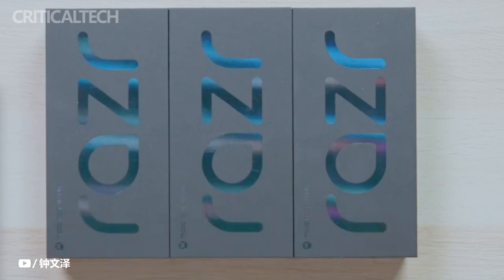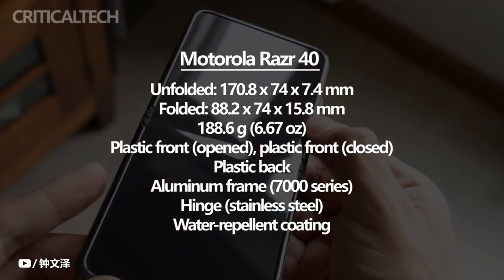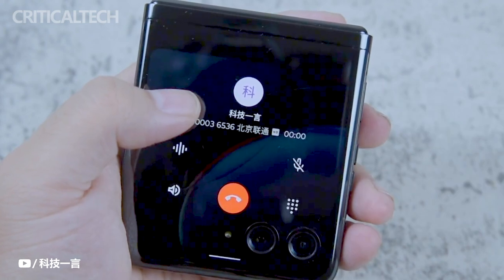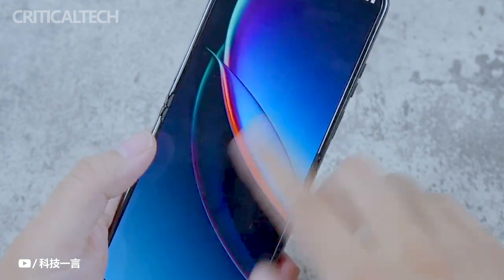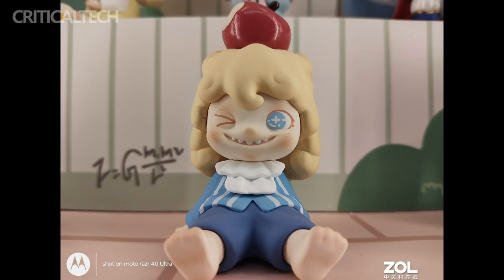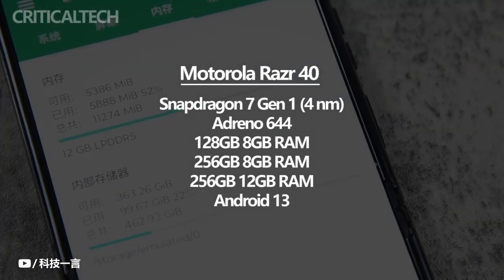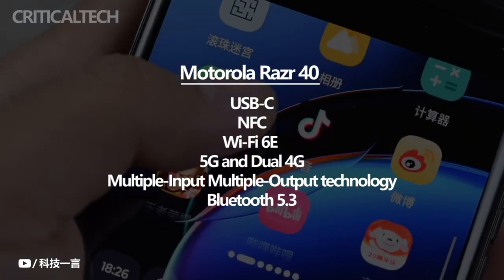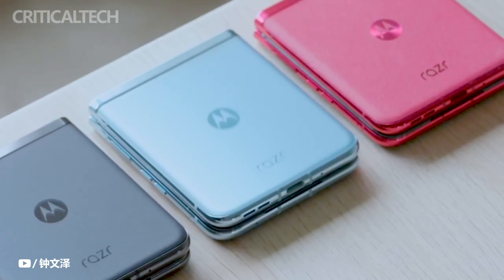Motorola Razr 40 Review | What Can Standard Version Do?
After months of rumors and teasers, Motorola has announced the next generation of foldable Razr phones. The event took place in China, where the new products will go on sale first. Two models were released: the flagship Razr 40 Ultra with a Snapdragon 8+ Gen 1 chip, and a more affordable version of the Razr 40, which uses a Snapdragon 7 Gen 1 processor. They differ not only in terms of characteristics, but also in design.

The base Razr 40 also boasts a 6.9-inch LTPO AMOLED screen with FHD+ resolution, but with a slightly lower 144Hz refresh rate inside. The display is much more compact on the outside: it has a size of 1.5 inches (194 x 368 pixels), and offers display of basic information (clock, date), as well as work with messages.

The smartphone has retained its aluminum frame and IP52 waterproof rating, but it is slightly thicker (7.35 mm when unfolded and 15.8 mm when folded). The main camera at 64 MP (f/1.7, OIS) is complemented by an ultra-wide sensor at 13 MP (f/2.2). The front camera, as before, has a resolution of 32 MP.

The Razr 40 is powered by a Qualcomm Snapdragon 7 Gen 1 processor, aided by 8/12GB of RAM and 128/256GB of UFS 2.2 storage. The battery capacity here is even higher than that of the top model: 4200 mAh with the same fast wired charging of 30 W and wireless charging of up to 5 W. The smartphone is available in Sage Green, Vanilla Cream and Summer Lilac colors.

Both new products will go on sale in China from June 25. A separate event will be dedicated to the premiere on the global market.

Motorola Razr 40 price

8/126 GB – 3999 yuan ($562)
12/256 GB – 4,699 yuan ($660)